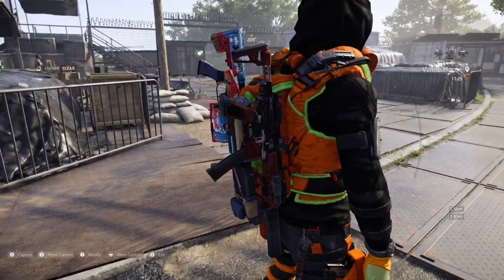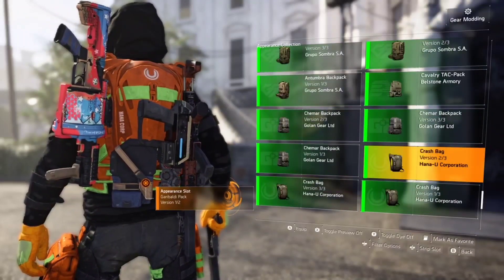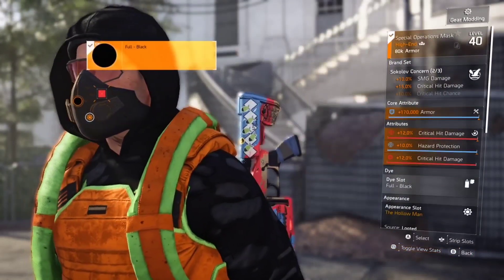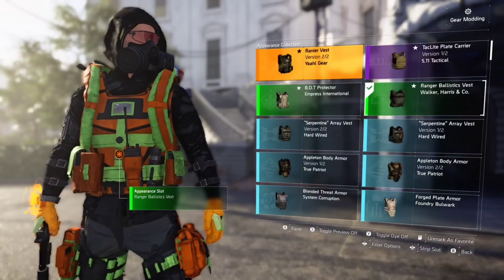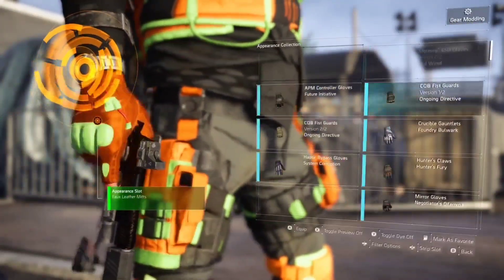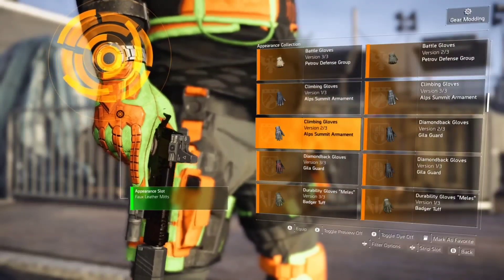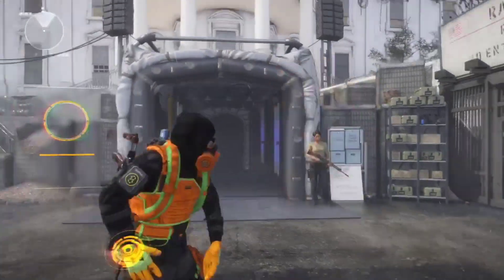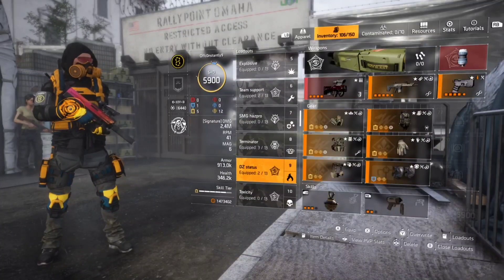Hidden info on PvP/Conflict, you must know, and how to make gear look cool. The Division 2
This info has been hidden to some players, or you are new and don't know, but if you want to PvP and decrease your hit marker chance, please watch this video.

here's a link to these builds..